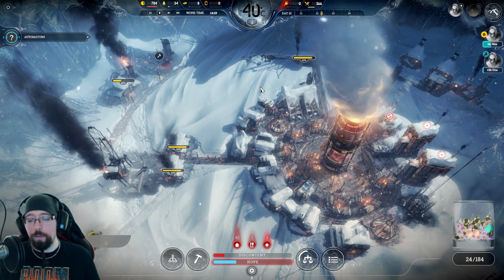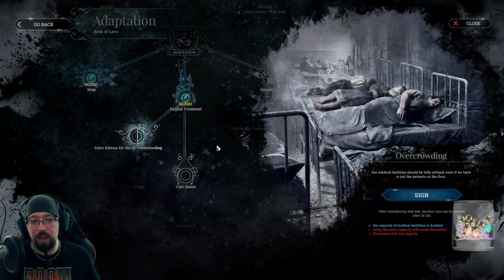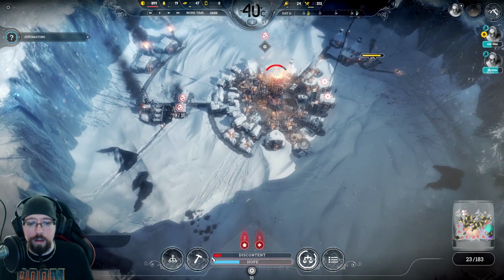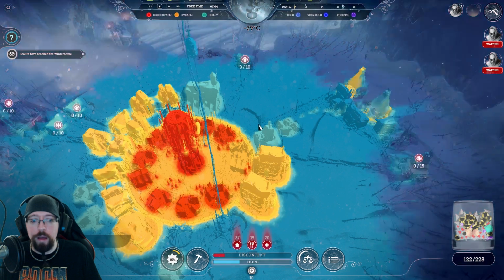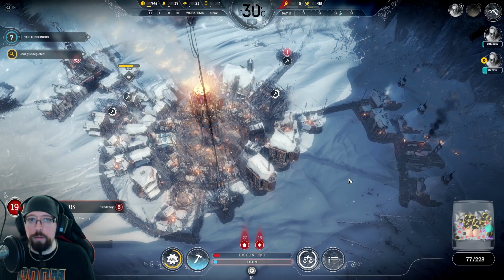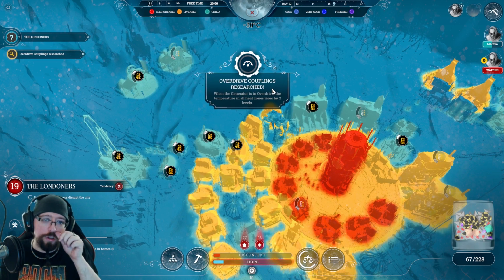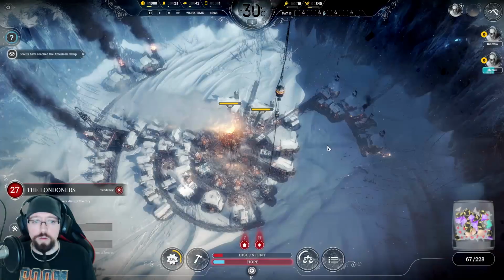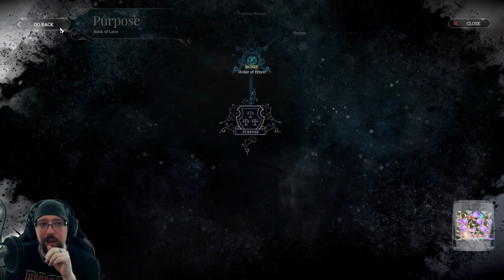Cult of Aavak – Frostpunk Gameplay – Live Stream Part 17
Welcome to part 17 of my Frostpunk Live Stream footage!

It's time for us to choose our purpose, but this time, we'll be exploring the faith tree!

This series was made possible by 11 bit studios! :D

Series Description